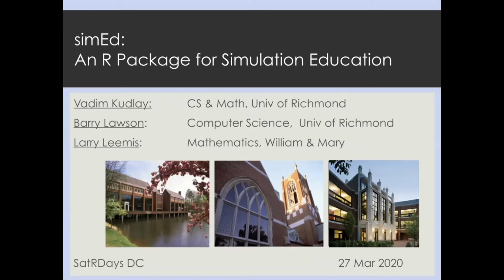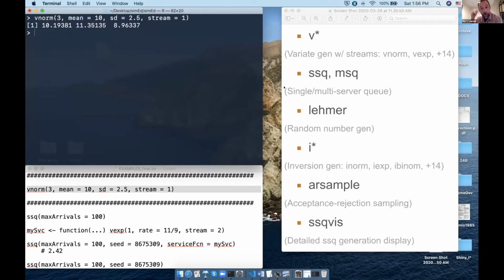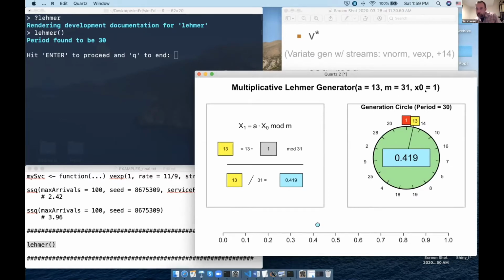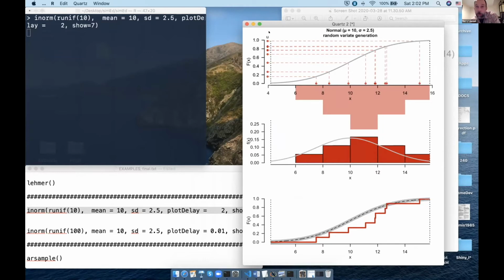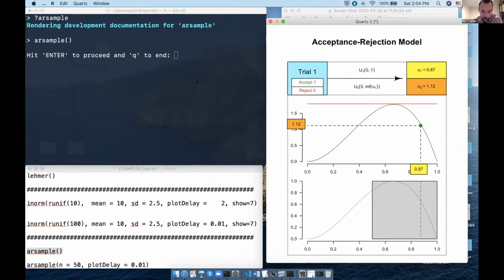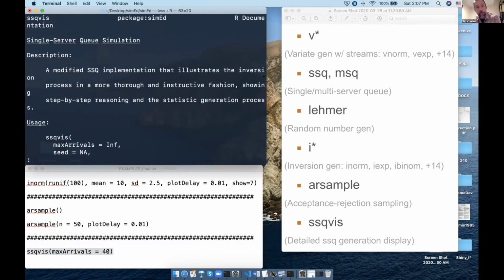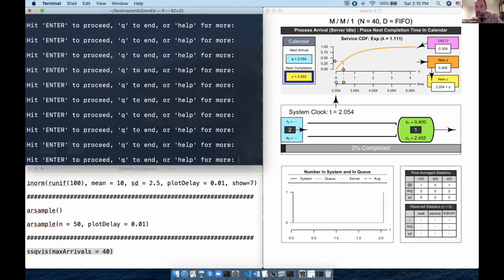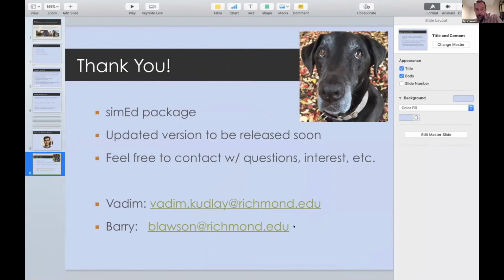DC satRdays 2020 - Barry Lawson, Larry Leemis, & Vadim Kudlay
SIMED: AN R PACKAGE FOR SIMULATION EDUCATION

This talk will discuss the ‘SimEd’ package for R, intended for use in an undergraduate or introductory graduate-level simulation course. The package includes functions for generating discrete and continuous variates via inversion, with capabilities for independent streams and antithetic variates; for visualizing inversion in variate generation and the relationship to the pdf/pmf, cdf, and ecdf; for computing time-persistent statistics; for extensible single- and multiple-server queueing simulation; and includes data sets for input modeling and analysis. We will also debut new additions coming soon to the R package, including detailed animation of an event-driven queuing simulation model, visualization of a multiplicative Lehmer random number generator, and visualization of various random variate generation techniques.

BARRY LAWSON, LARRY LEEMIS, VADIM KUDLAY

Barry Lawson is Professor of Computer Science and Computer Science Coordinator at the University of Richmond. He received Ph.D. and M.S. degrees in Computer Science from William & Mary, and a B.S. in Mathematics from UVA’s College at Wise. His current research interests are in agent-based simulation and in STEM education. He is a member of ACM and IEEE.

Larry Leemis is Professor in the Department of Mathematics at The College of William & Mary. He received B.S. and M.S. degrees in Mathematics and a Ph.D. in Industrial Engineering from Purdue University. His interests are in reliability, simulation, and computational probability. He is a member of ASA and INFORMS.

Vadim Kudlay is an undergraduate student at the University of Richmond, majoring in Computer Science and in Mathematics.